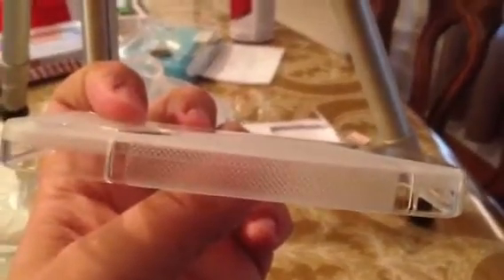iPhone 4s Whoorah case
Quick review of whoorah's first full body case.